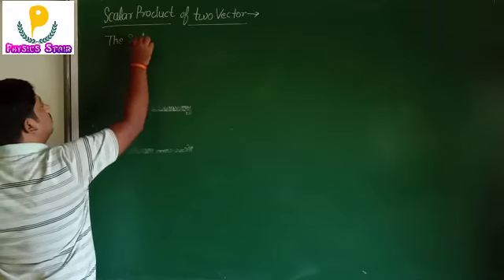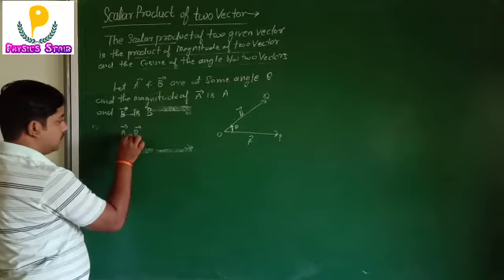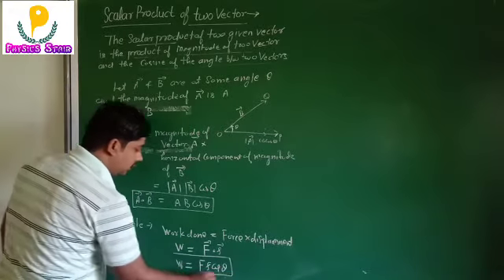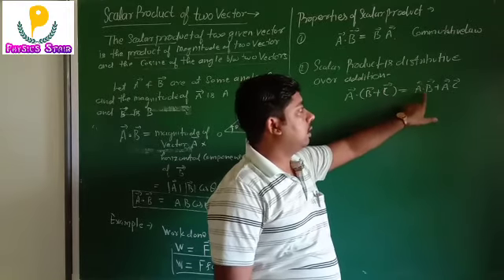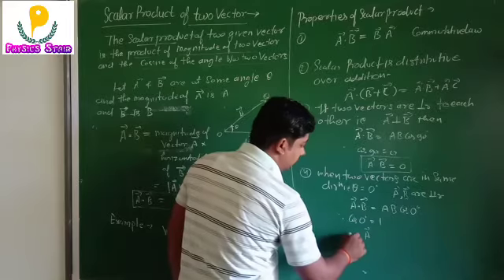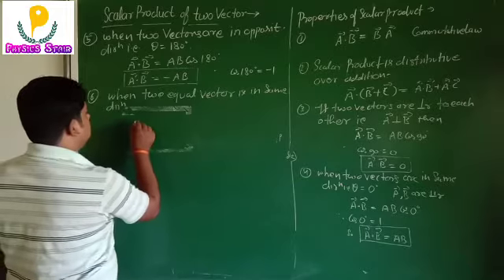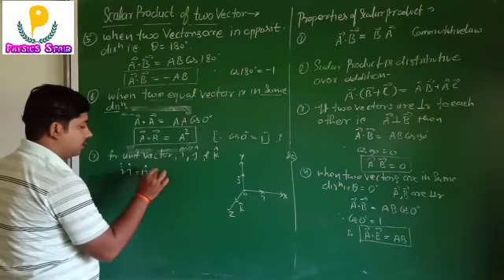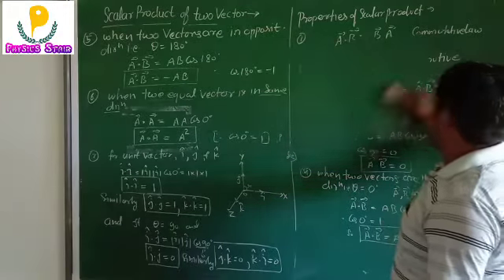Class 11th Scalar product of two vector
How we take the product of two vector in term of scalar and properties of scalar product